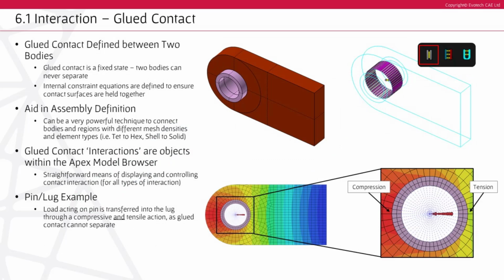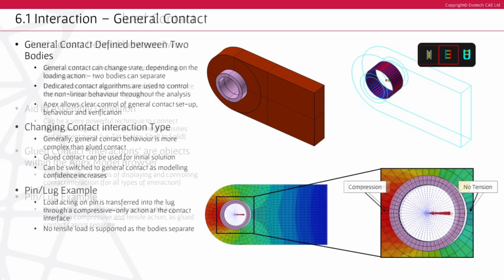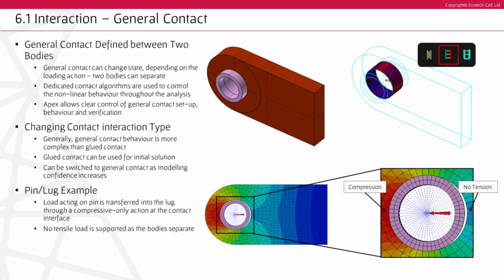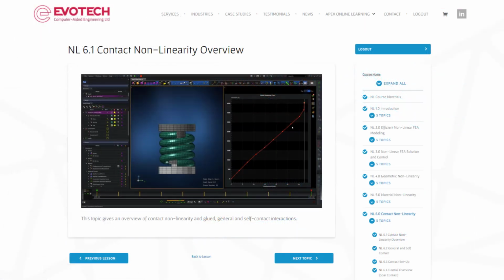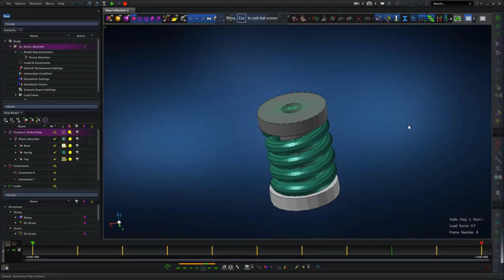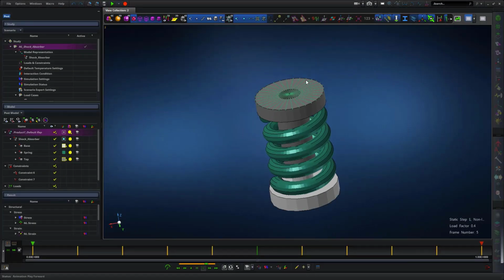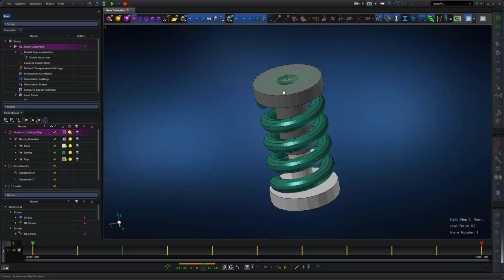Evotech CAE | MSC Apex 'Course Bites' | Non-Linear FEA Contact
Contact non-linearity covers the change in structural stiffness and load path, as bodies begin to touch or move apart from one another.

Contact non-linearity can exist in a number of different forms, depending on the overall analysis intent.

These can range from glued contact, where two bodies are permanently in contact, general contact, where bodies can move into contact or apart from one another, or self-contact, where a body can touch or move apart from different regions of itself.

All methods can be set up in an intuitive manner, with specific result output such as normal and frictional stresses and forces available to ensure robust response.